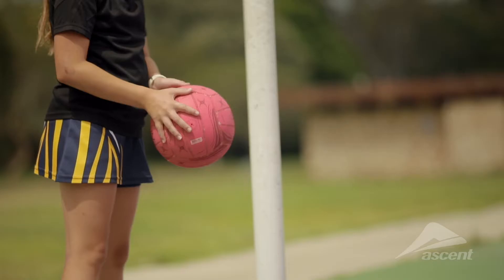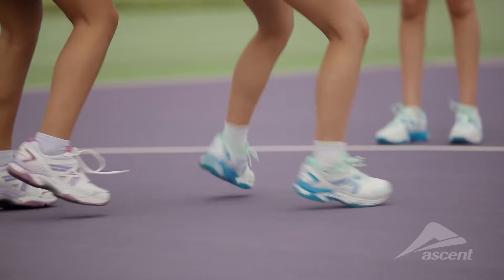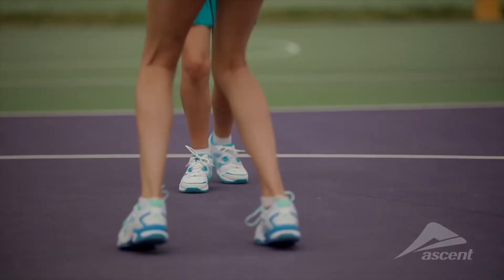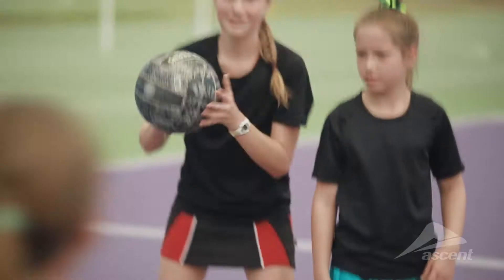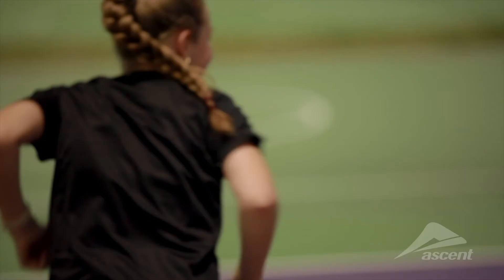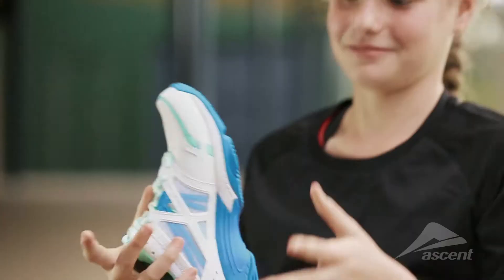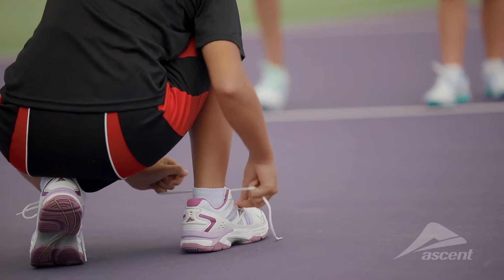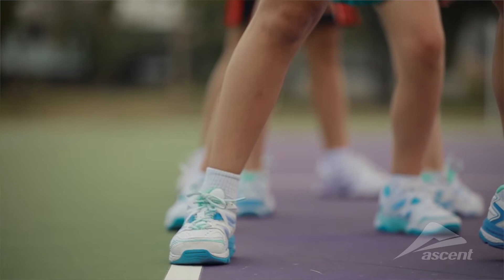ASCENT SUSTAIN CROSS TRAINER NETBALL